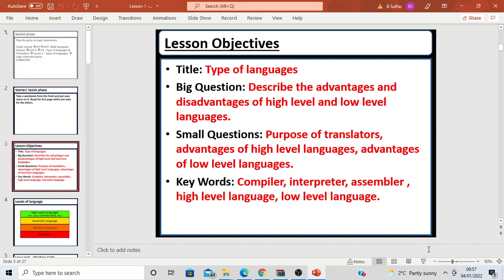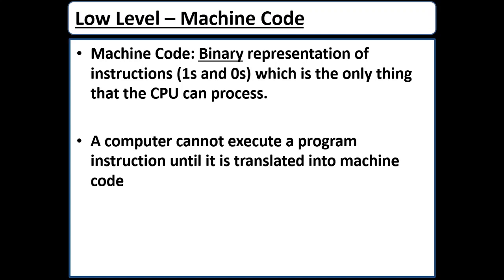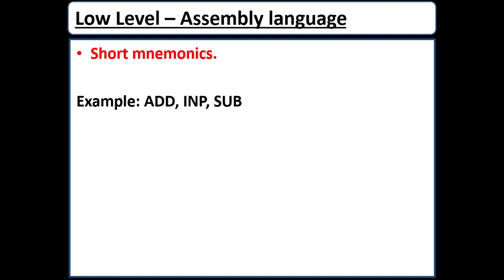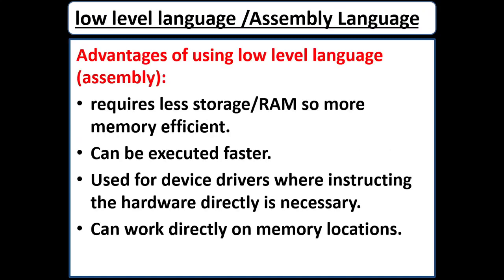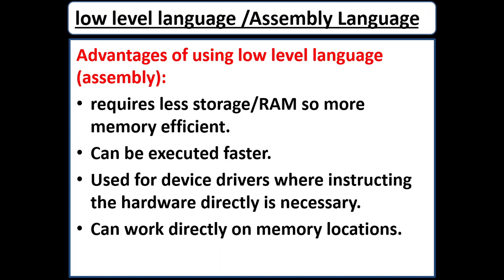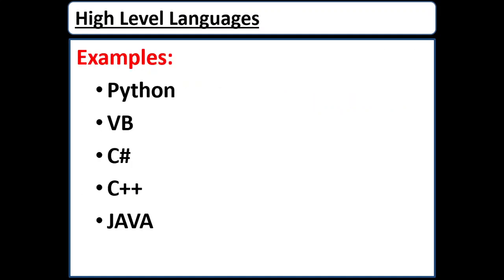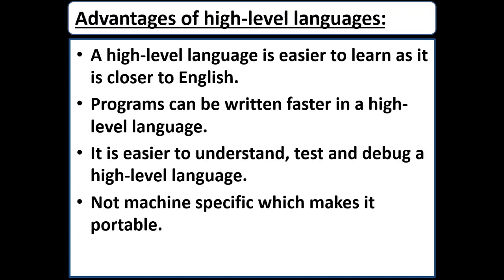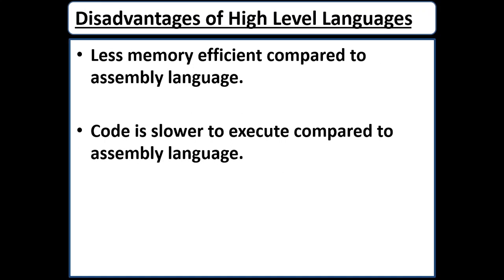GCSE - J277 - High level & Low level languages